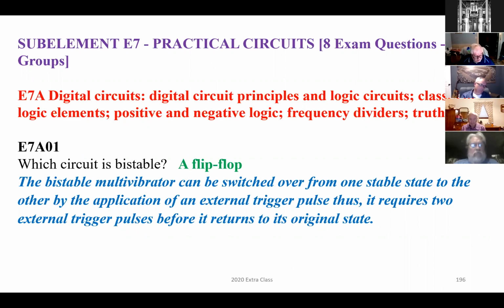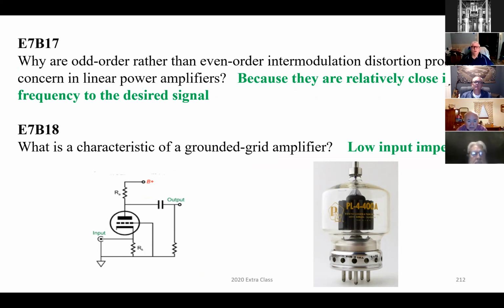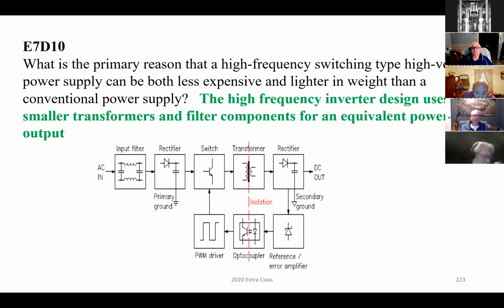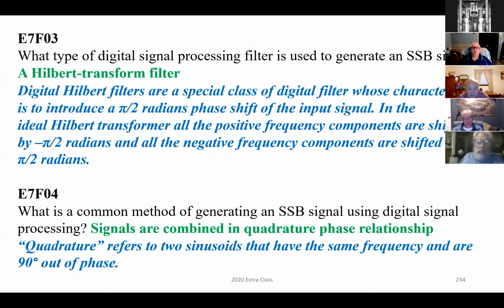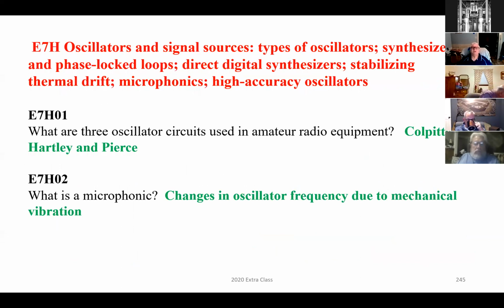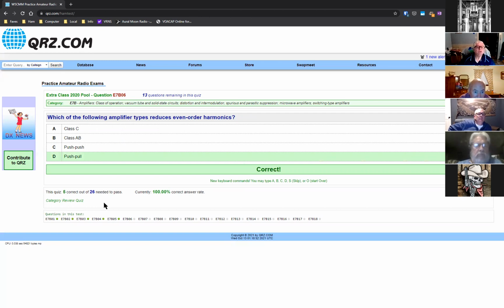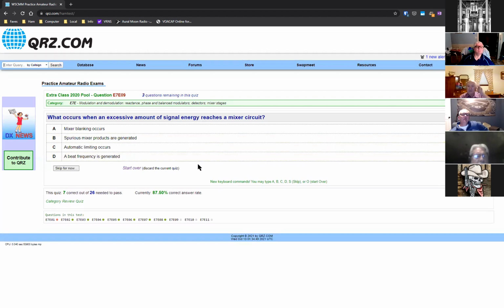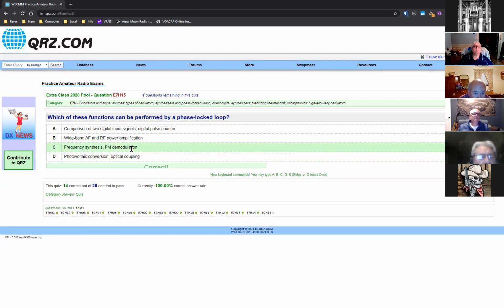2021 Extra Study Group Session 7